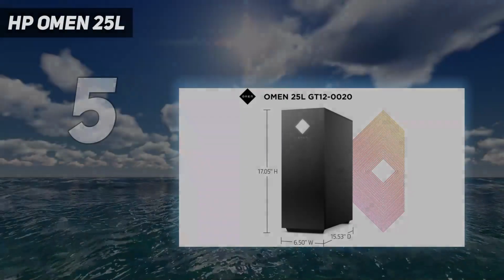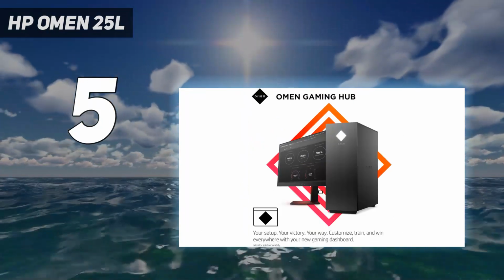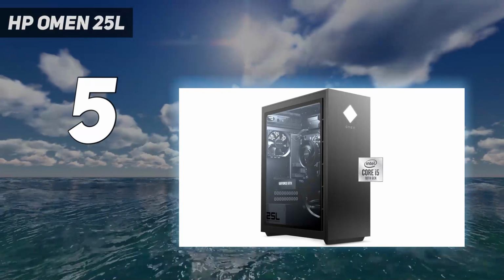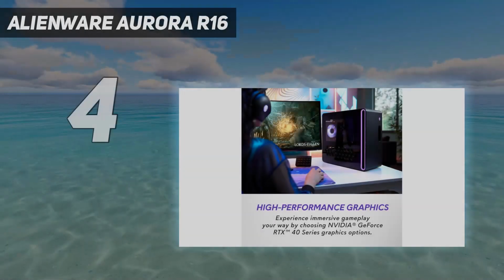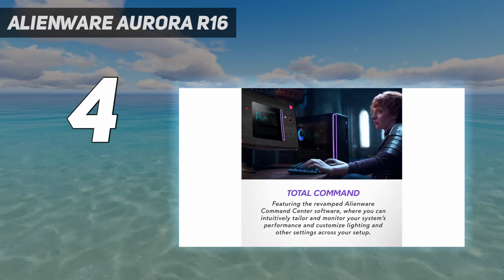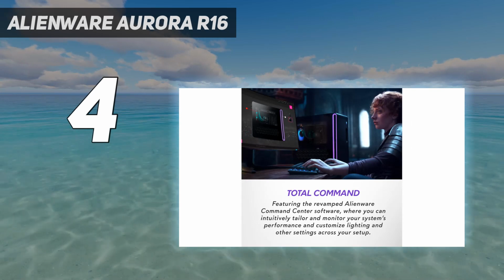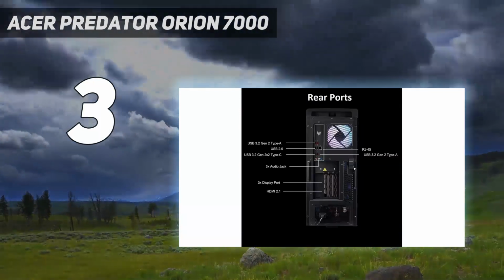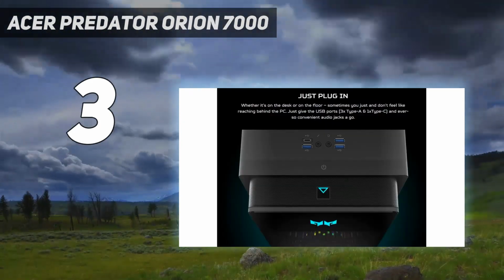Top 5 Budget Gaming Pcs in 2023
Here is the Updated Prices of the Best Budget Gaming Pcs in 2023!

Things that we mentioned in this video:
1. Lenovo Legion Tower 5i  - B0BVR2WMF2
2. HP Victus 15L - B09WB58LFC
3. Acer Predator Orion 7000 - B0C225NRLZ
4. Alienware Aurora R16 - B0CKLYZHTF
5. HP Omen 25L - B088HJSMYR